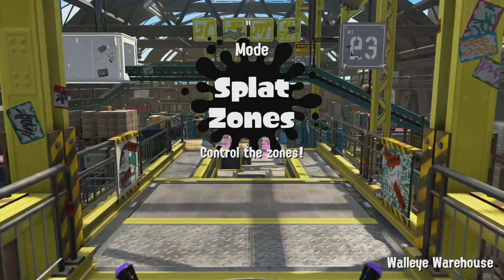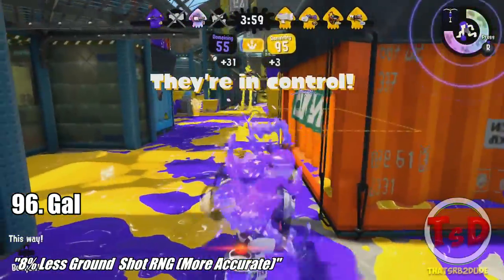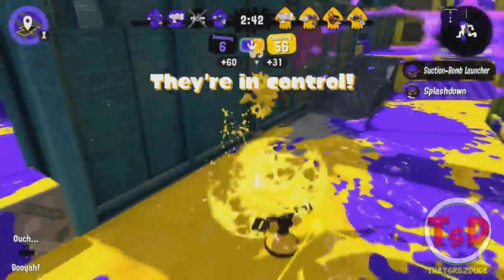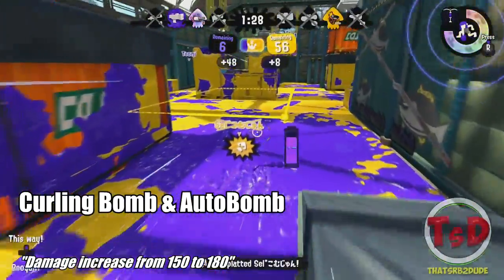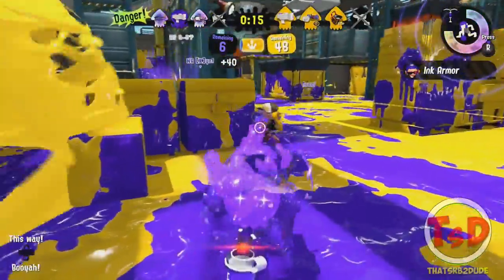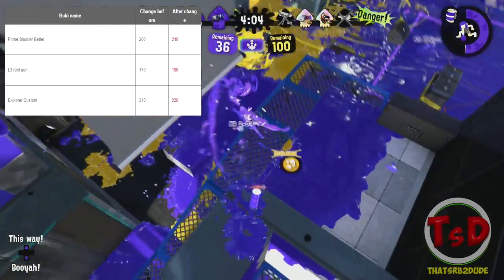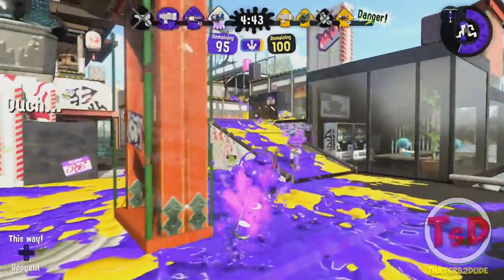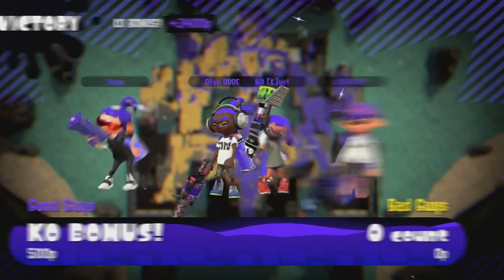Splatoon 2 - Patch 4.9.0: Sting Ray is finally Finished?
The New Patch 4.9.0 will be released on the 25th of June for North America & the 26th for the EU and JP on Splatoon 2. In this video I will be going through all the Patch Notes of version 4.9.0 and the changes we will be seeing.

If you're new:

Hello and welcome I'm ThatSrb2DUDE and I'm a Top Splatoon Player from the western scene! I post a lot of high level  Splatoon 2 content and occasionally other video games!